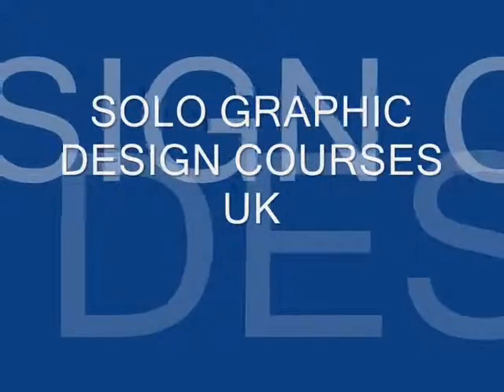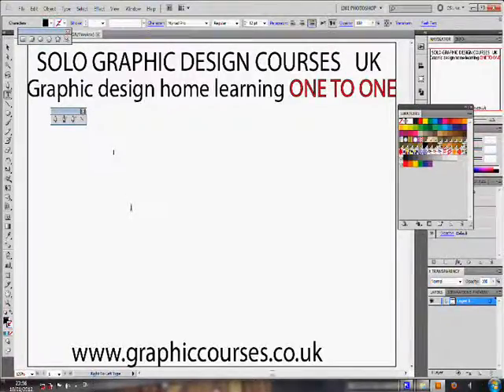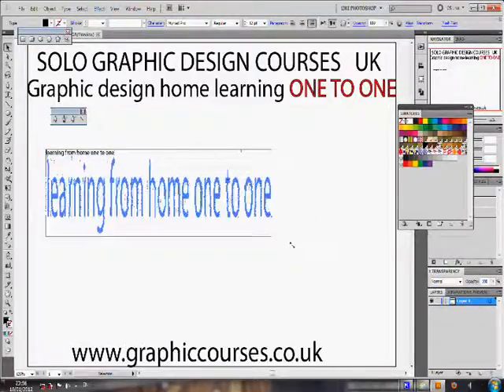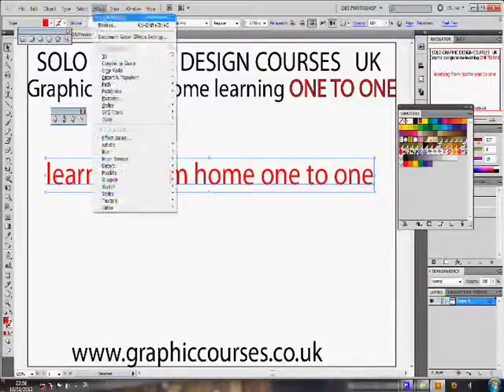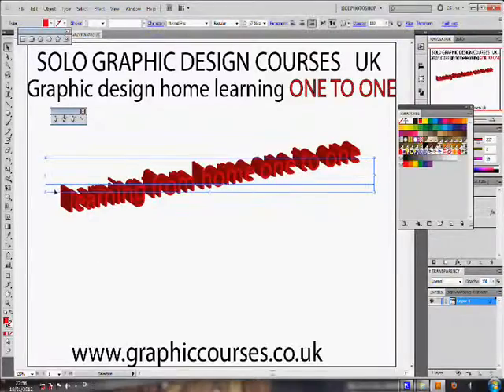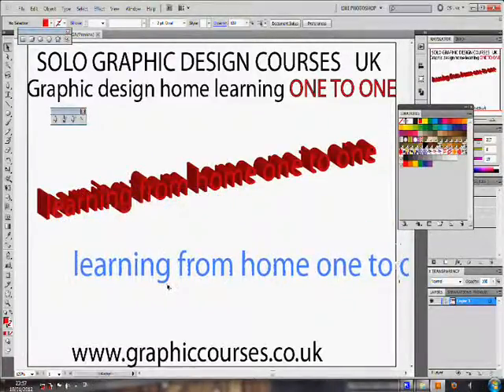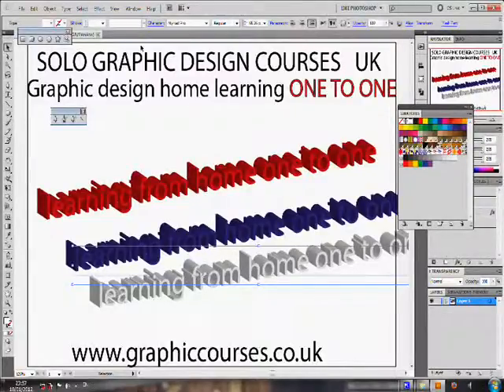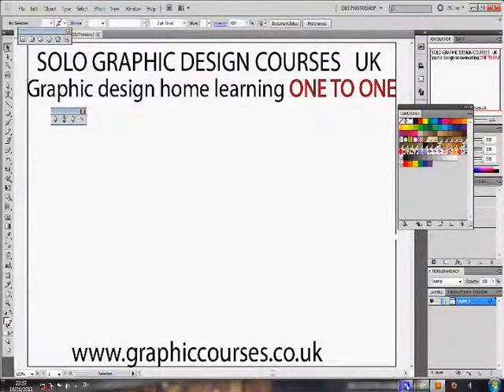How to Learn Graphic Design Online UK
How to Learn Graphic Design Online